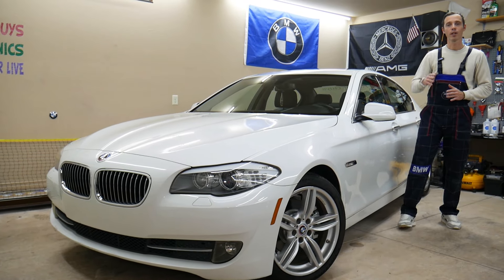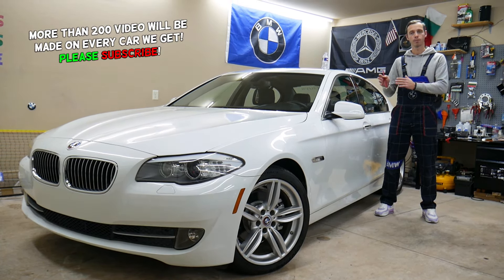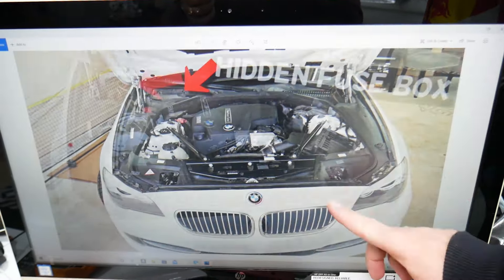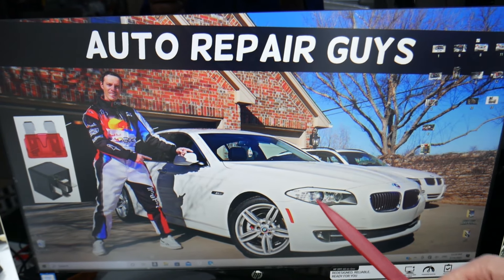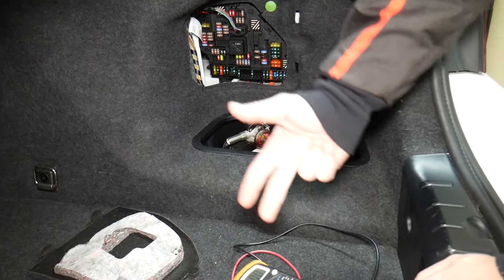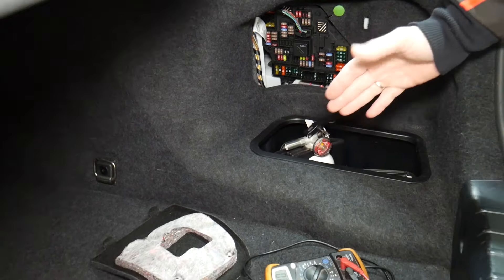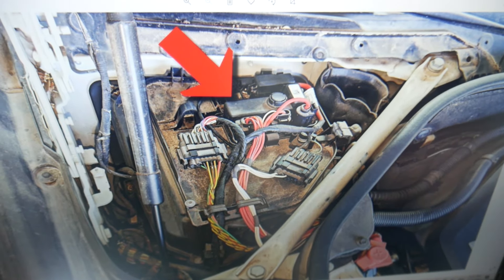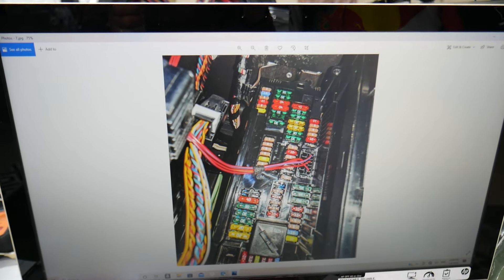BMW F10 F11 THROTTLE BODY FUSE LOCATION BMW 528i 535i 520i 530i 550i 518d 520d 525d 530d 535d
2010 BMW F10 F11 F07 throttle body fuse, throttle body code fuse location replacement 520i 523i 528i 530i 535i 550i 518d 520d 525d 530d 535d
2011 BMW F10 F11 throttle body fuse, throttle body code fuse location replacement 520i 523i 528i 530i 535i 550i 518d 520d 525d 530d 535d
2012 BMW F10 F11 throttle body fuse, throttle body code fuse location replacement 520i 523i 528i 530i 535i 550i 518d 520d 525d 530d 535d
2013 BMW F10 F11 throttle body fuse, throttle body code fuse location replacement 520i 523i 528i 530i 535i 550i 518d 520d 525d 530d 535d
2014 BMW F10 F11 throttle body fuse, throttle body code fuse location replacement 520i 523i 528i 530i 535i 550i 518d 520d 525d 530d 535d
2015 BMW F10 F11 throttle body fuse, throttle body code fuse location replacement 520i 523i 528i 530i 535i 550i 518d 520d 525d 530d 535d
2016 BMW F10 F11 throttle body fuse, throttle body code fuse location replacement 520i 523i 528i 530i 535i 550i 518d 520d 525d 530d 535d
2017 BMW F10 F11 throttle body fuse, throttle body code fuse location replacement 520i 523i 528i 530i 535i 550i 518d 520d 525d 530d 535d